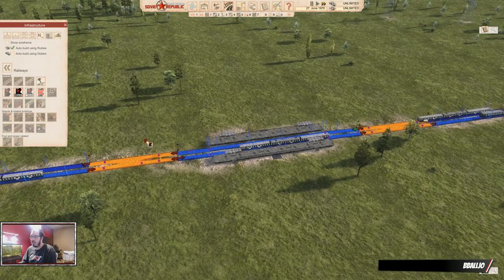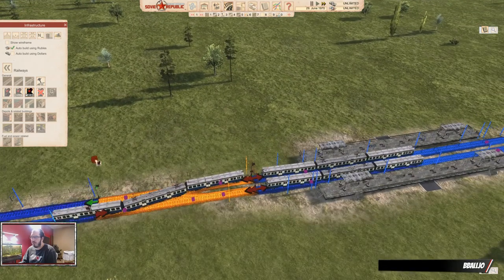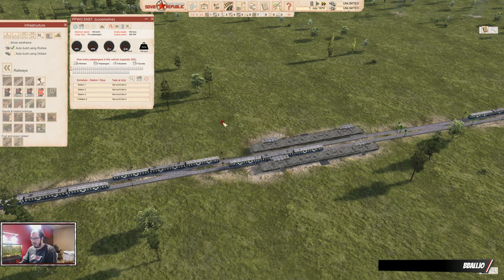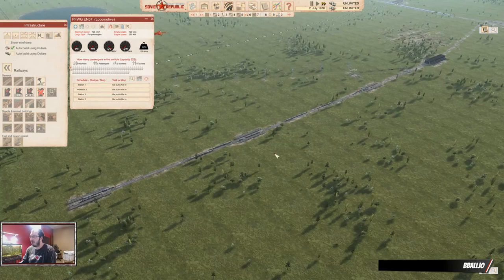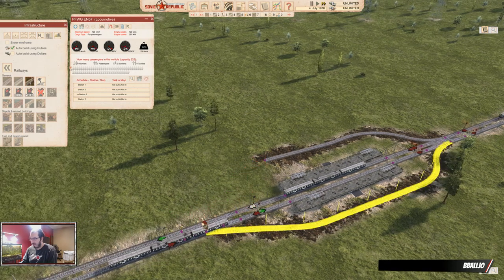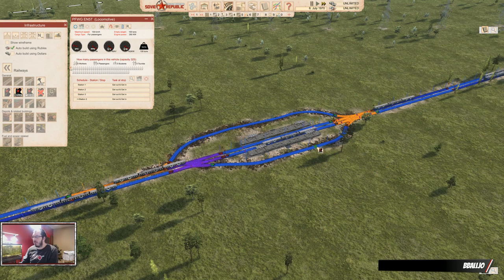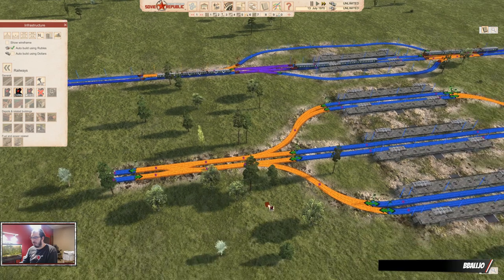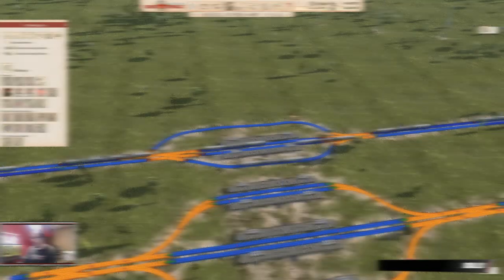ADVANCED SIGNALS: Through Station | Tutorial | Workers & Resources: Soviet Republic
Welcome to advanced signals for WR:SR. The first installment of the signals tutorial ignored a Through Station Scenario, this video should fill that gap, and give you all the tips and tricks to never have issues with signals again.

HAVE FUN!